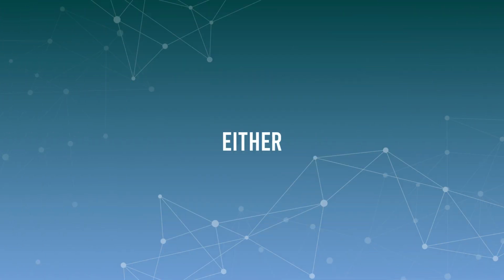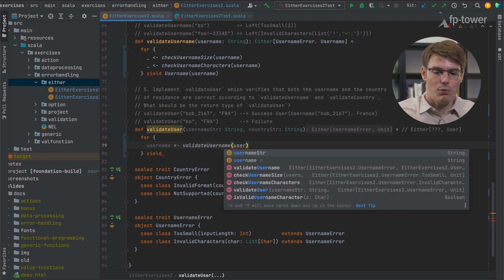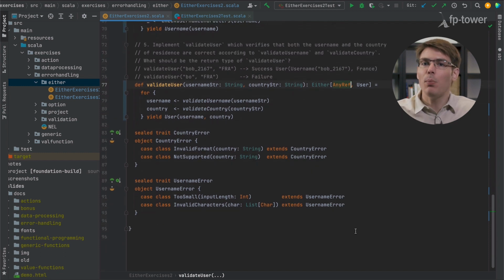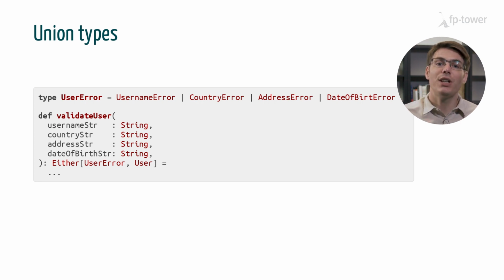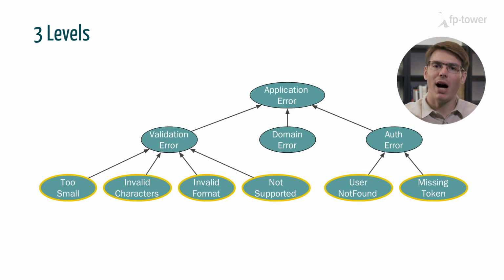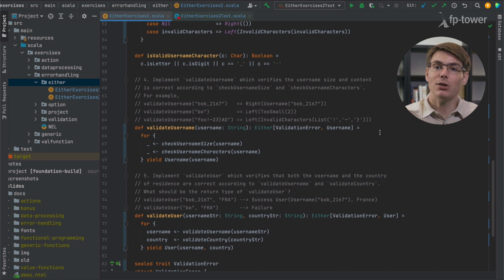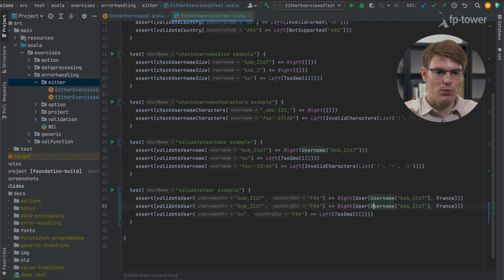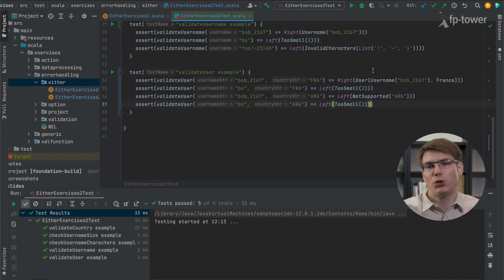Ch06 Ep06: Either error hierarchy